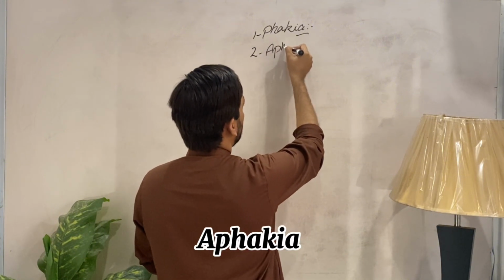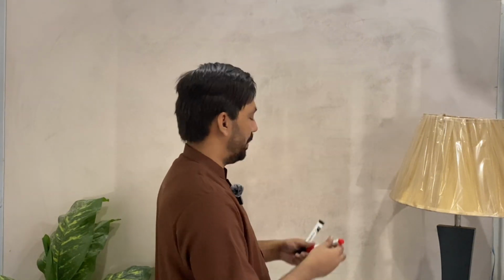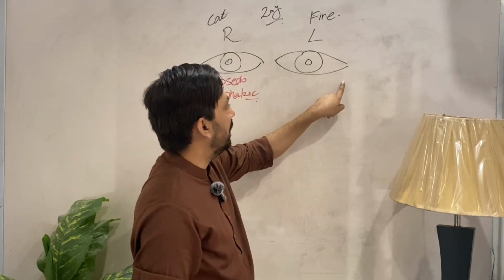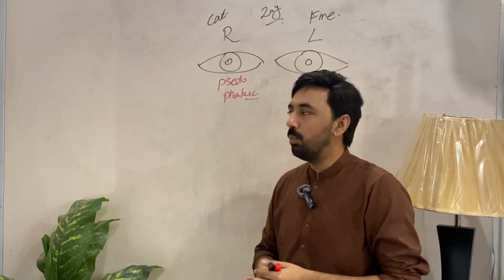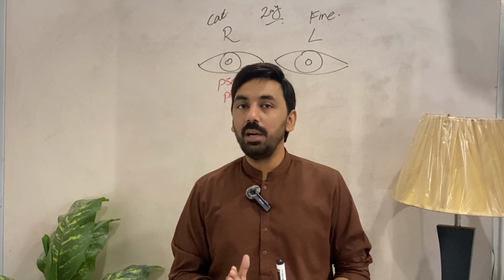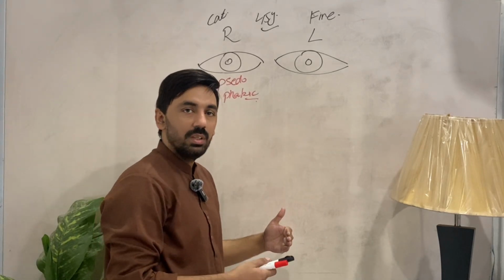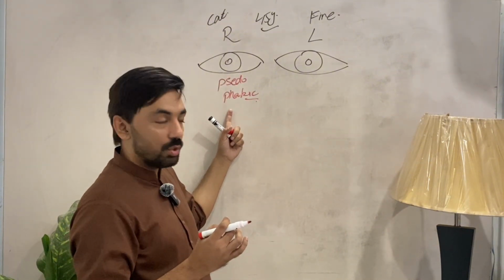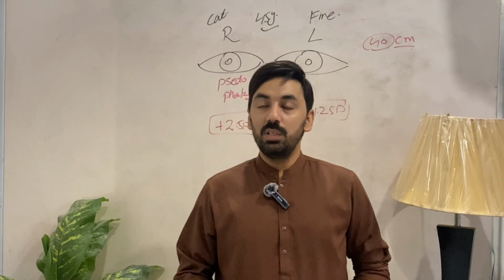Near Addition in Uniocular Psedophakia || bilateral Psedophakia||Factors affecting the near Addition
What is Phakia?
What is Aphakia?
What is psedophakia?
How to prescribe near addition in uniocular psedophakia ?
How to prescribe near addition in in Bilateral  psedophakia ?
Factors affecting the near addition.